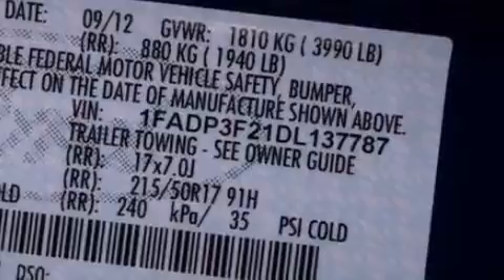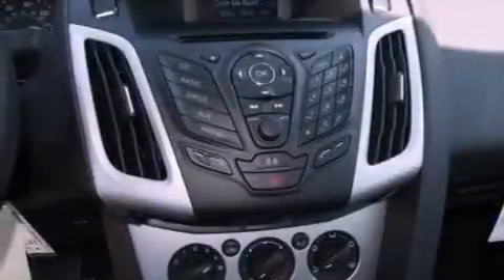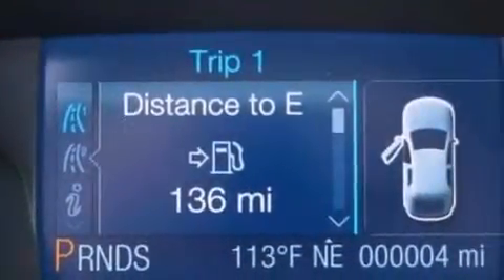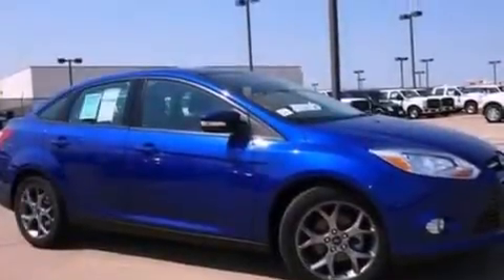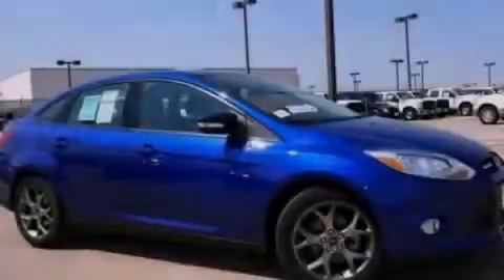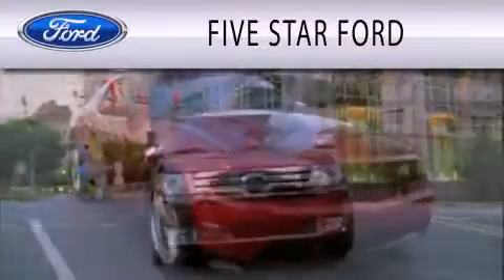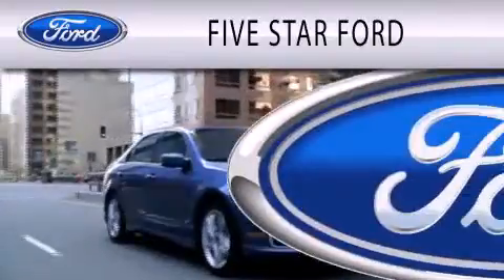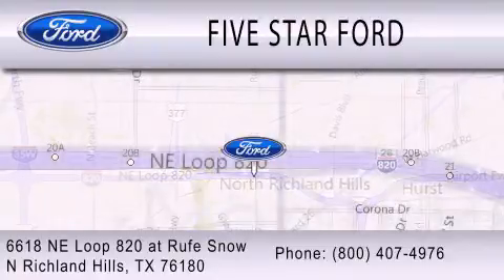2013 FORD FOCUS North Richland Hills TX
Year : 2013
 Make : FORD
 Model : FOCUS
 Engine : 2.0L I4 16V GDI DOHC FLEXIBLE FUEL
 Trans . : AUTOMATIC
 Exterior : BLUE

 Stock : DL137787